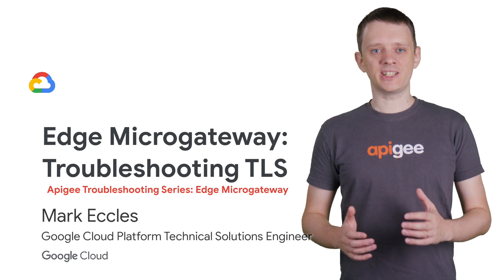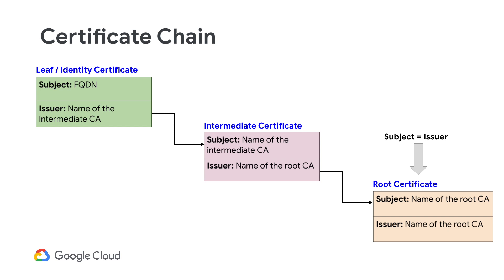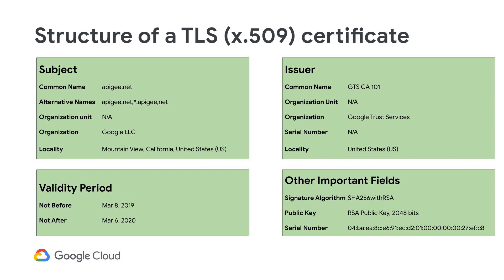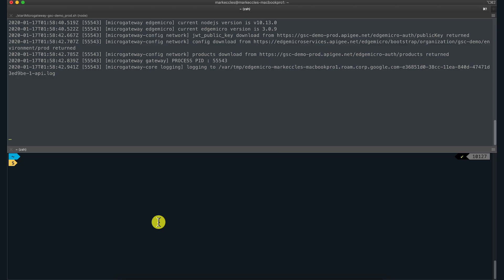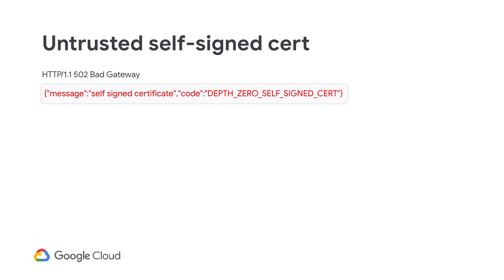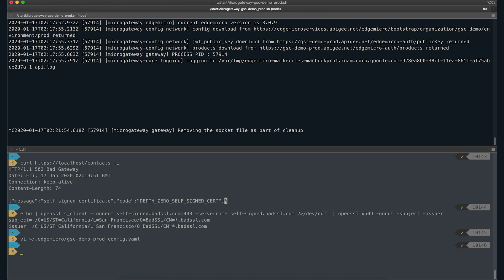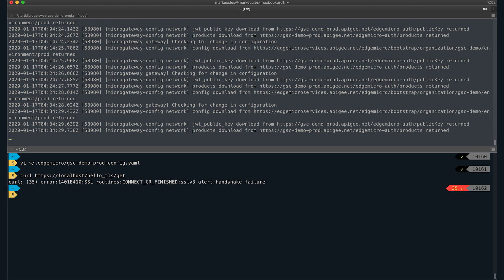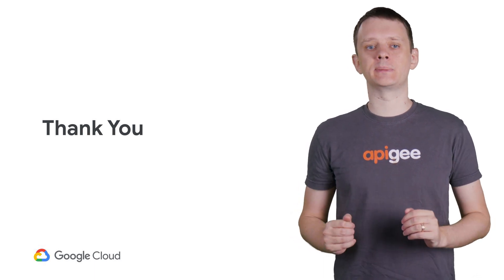Edge Microgateway Module - Troubleshooting TLS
This is a video on troubleshooting TLS Handshake Failures in Apigee Edge Microgateway. In this video, we will provide an Overview of Certificate Chain, Structure of X.509 Certificate and causes for TLS Handshake Failures in Apigee Edge Microgateway. We will also demonstrate how to troubleshoot TLS Handshake Failures in Edge Microgateway.

References